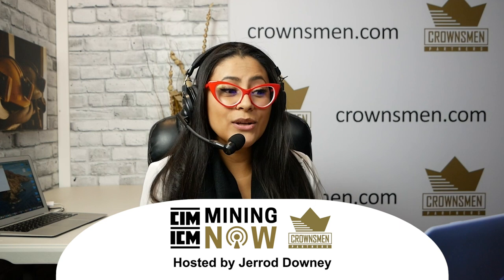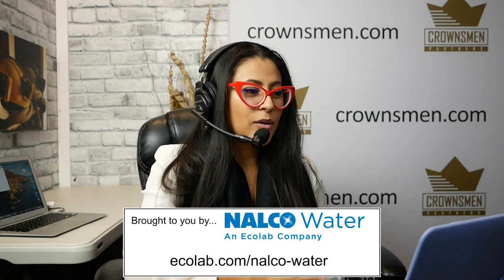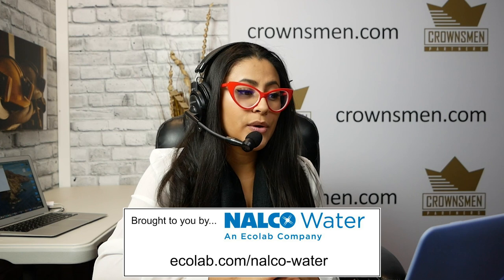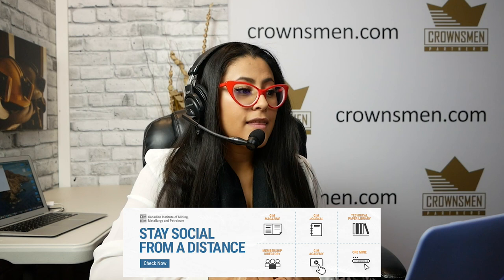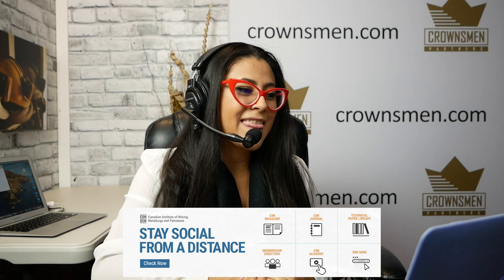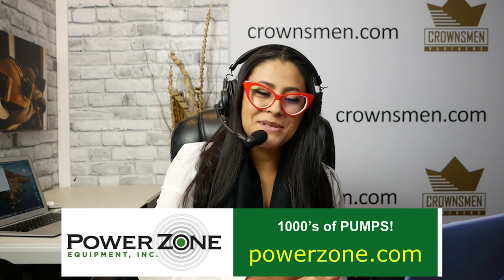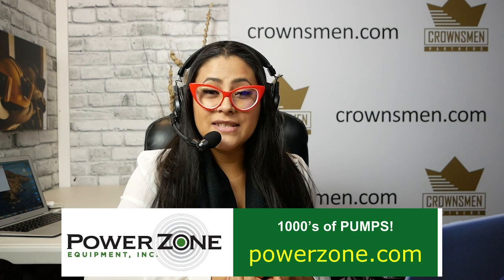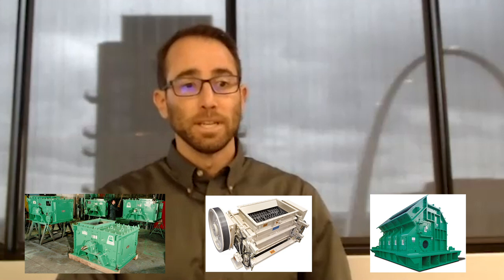TerraSource Global: Material Processing & Handling Equipment #14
TerraSource is a single stop for material sizing and feeding expertise and knowledgeable assistance in selecting the exact fit for your application, as well as expert engineering services and application-matched auxiliary equipment support to fully integrate your process equipment needs. They boast three market leaders – Gundlach Crushers, Jeffrey Rader and Pennsylvania Crusher.

Senior Director Of Engineering & Innovation at TerraSource Global, Matt Richardson joins Mining Now for an in-depth interview to discuss how they solve customer’s pain points including increasing productivity, decreasing down equipment, addressing skilled training shortages, increase autonomous capabilities & minimize servicing.

Our Gundlach Crushers brand is best known for its single-stage, two-roll and two-stage, four-roll crushers, which crush coal both at the mine mouth and the preparation plant. Our roll crushers, cage mills and other equipment are used by coal-fired power stations, salt processing plants, fertilizer/potash manufacturing facilities and various other operations throughout the world.

Our industry-leading Jeffrey Rader brand includes material handling systems and equipment to unload, convey, screen and crush many different bulk materials such as wood chips and pellets, biomass, coal, alternative fuels and other recyclables. The equipment includes crushers, wood hogs, pneumatic conveyors, rotary airlocks, screens, chain and screw reclaimers, and TubeFeeders, as well as metering and storage bins and silos.

Our Pennsylvania Crusher brand includes our impactors, granulators, hammermills, single roll crushers, sizers, and POSIFLOWTM feeder for coal and other minerals. These machines are available in a wide variety of sizes and configurations, each built-to order to meet customer specifications. The unique POSIFLOWTM displacement-action feeder uses proprietary technology to eliminate fugitive dust, provide consist

Learn about the latest innovations in operating mines to increase energy efficiency and production. Join us to look into modern mining and processing equipment including autonomous vehicles and IOT technology. Listen to experts tackle everything from skilled labour shortages to team building to meeting evolving safety regulations. This is the mining of today that will shape the mines of tomorrow.